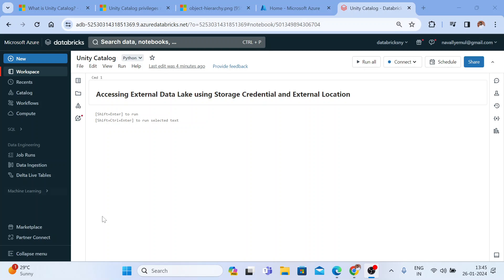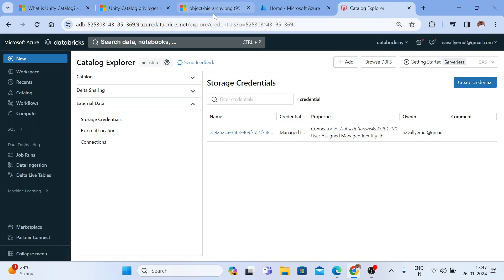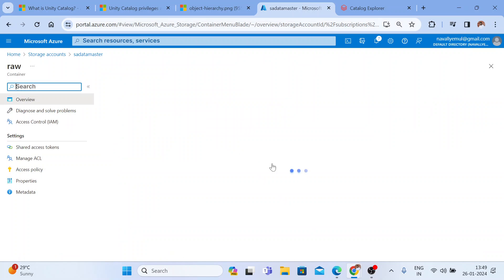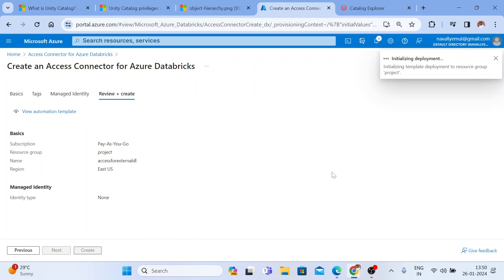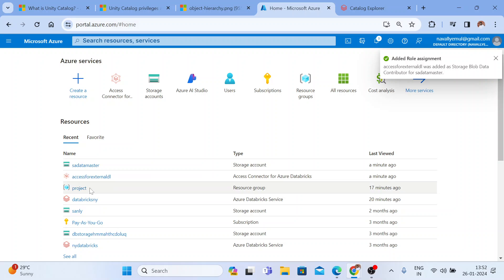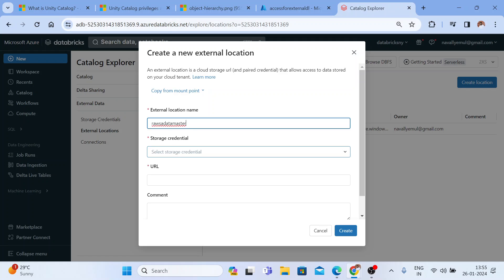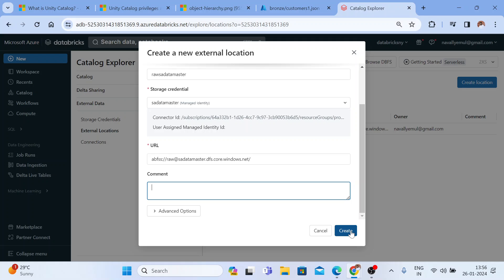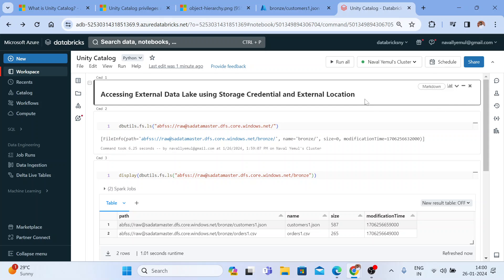Accessing External Data Lake using Storage Credential and External Location in Databricks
Welcome to our latest tutorial where we dive into the intricacies of accessing external data lakes using storage credentials and external locations in Databricks.

📌 Key Topics Covered:

Storage Credentials Setup
External Locations Setup in Databricks
Seamless Data Access Strategies

🎓 Prerequisites:
Databricks Workspace should be enable for unity catalog

If you find this tutorial helpful, give it a thumbs up, share it with your network, and don't forget to subscribe for more insightful content on Databricks and big data technologies.

📚 Additional Resources:
For more in-depth documentation and resources, check out the Databricks documentation on accessing external data lakes: Databricks Documentation

Thank you for joining us on this journey of exploring Databricks and mastering the art of accessing external data lakes.